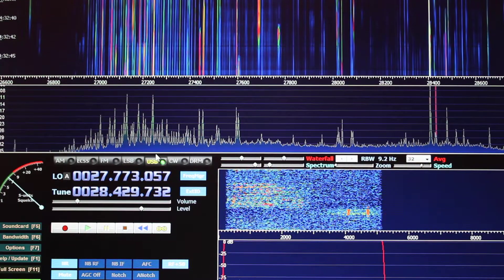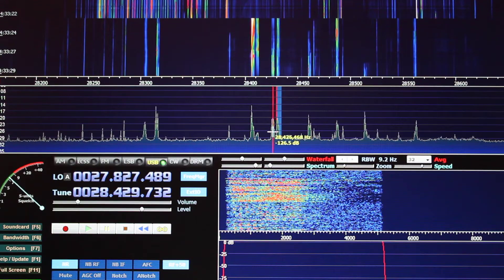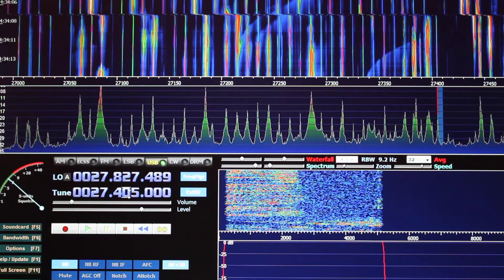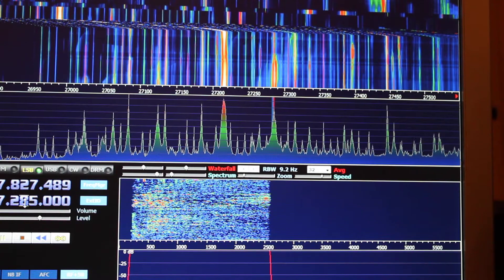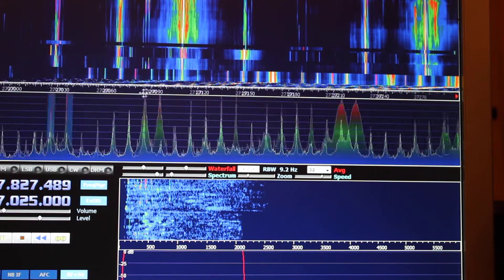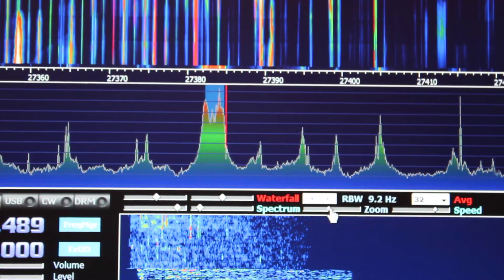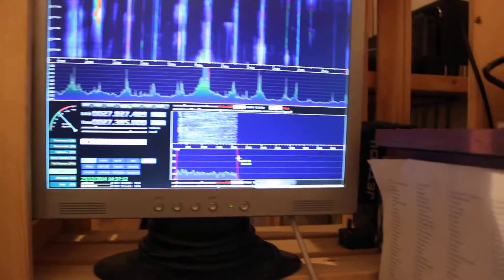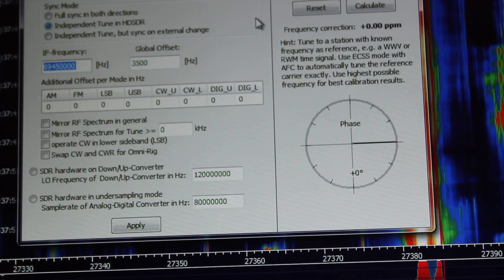Yaesu FT-950 and RTL-SDR Panadapter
RTL TV stick using the 1st IF from FT950 together with HDSDR and HRD to give me the SDR  experience. Ran out of memory card space at the end, but you get the idea.